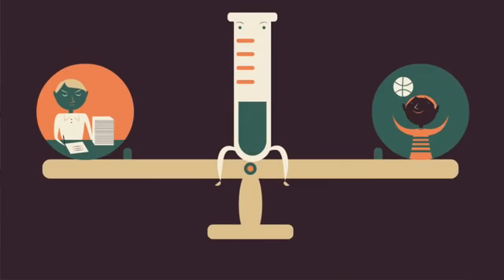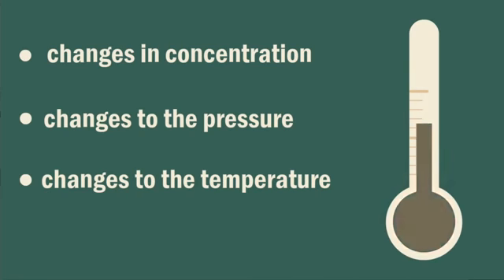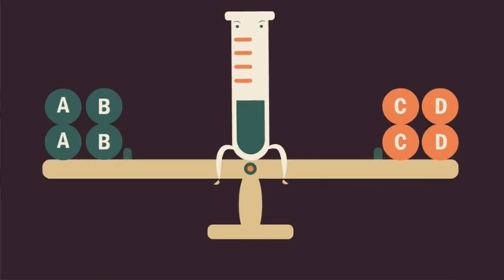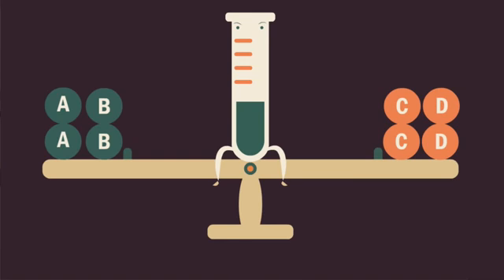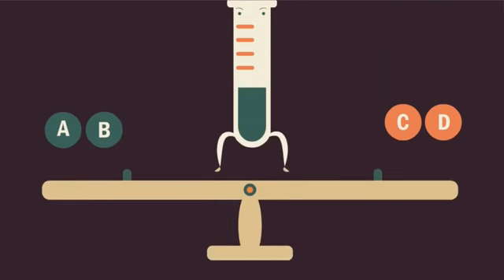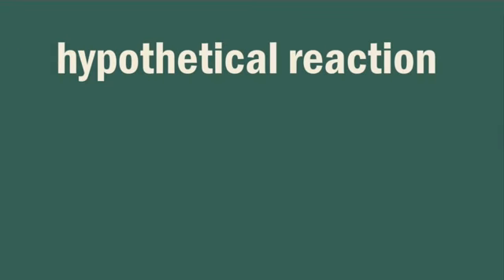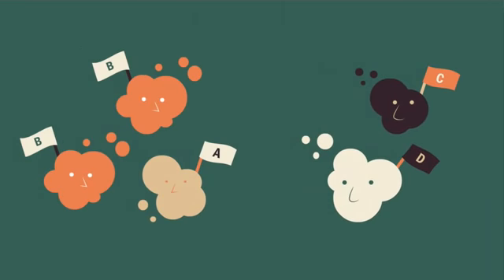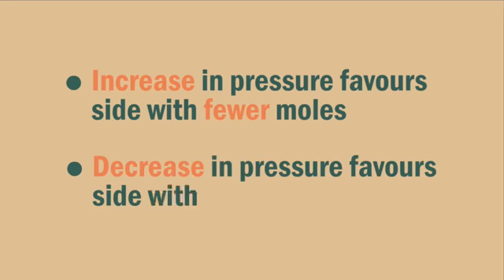Unit A - 7. Le Chatelier's Principle Part 1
Watch the FUSE SCHOOL video to learn about Le Châtelier's Principle regarding concentration and volume.